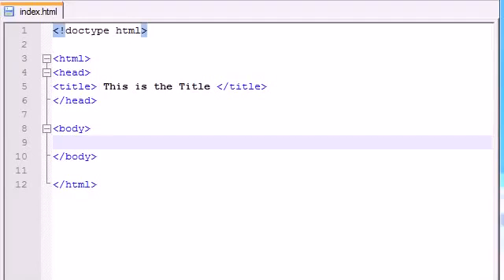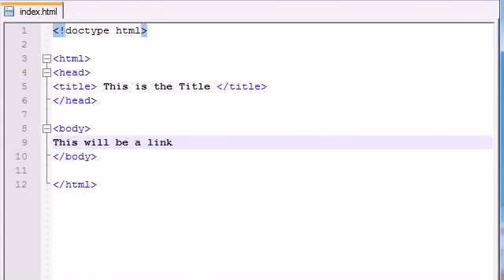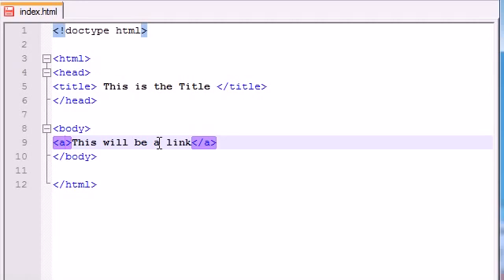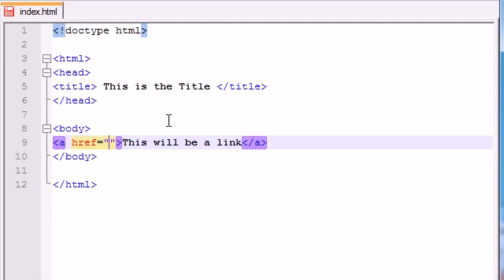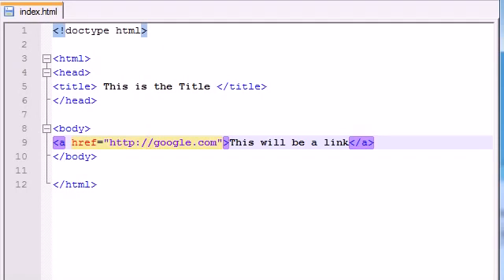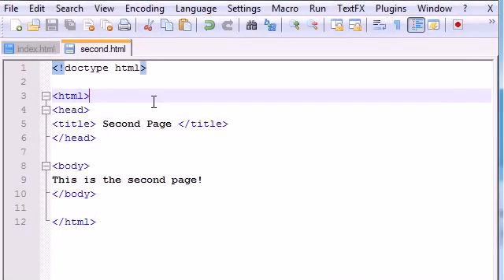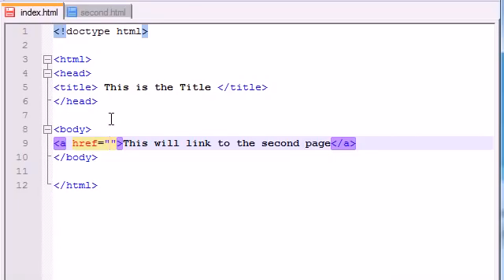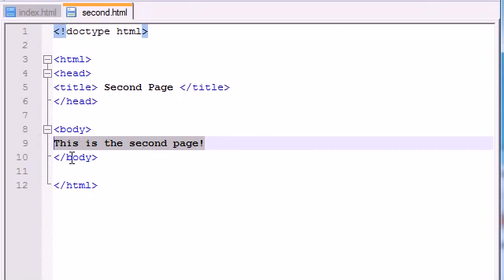HTML and CSS Tutorial 6 - Adding Links to our Webpage | Computer Podda